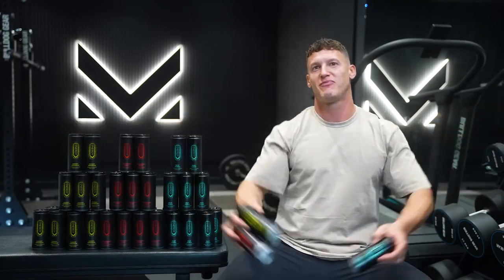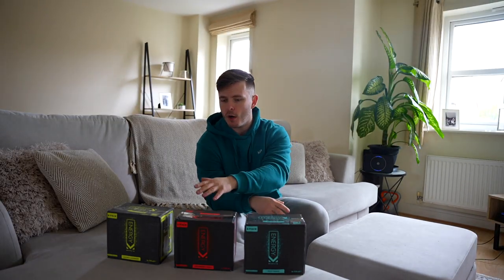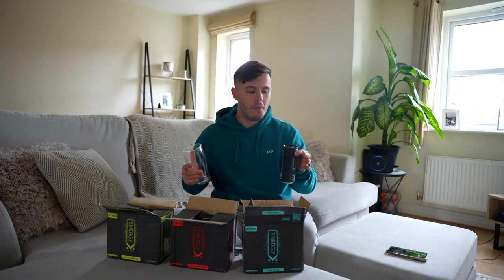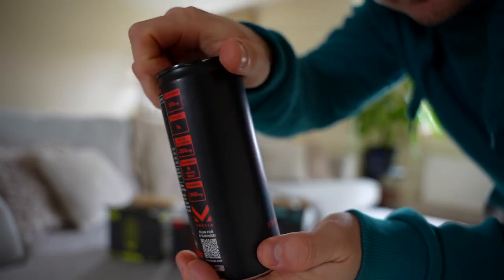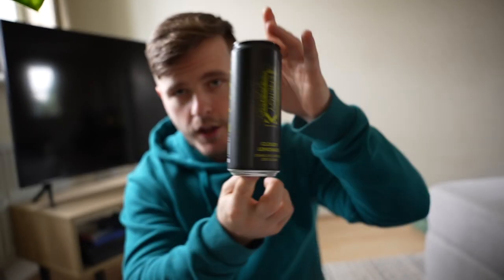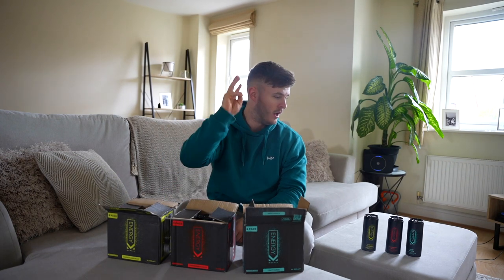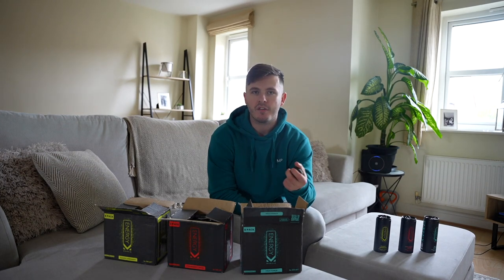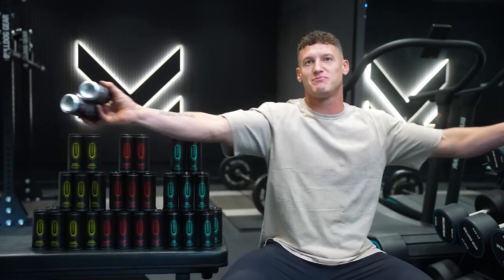Morsia Energy Honest Taste Test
MORSIA ENERGY from Matt Morria, AKA Mattdoesfitness! Buzzing that this has finally arrived and I can share with you all, as a guy that has followed Matt for MANY years now, this is pretty fricking cool, enjoy the video and let me know what you think of the energy drinks in the comments below!